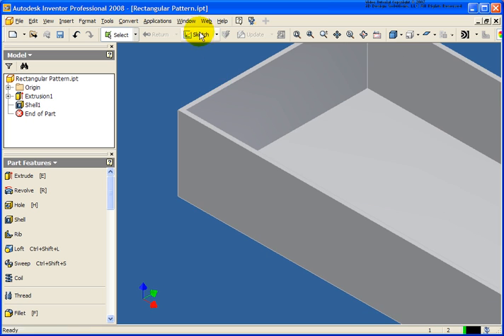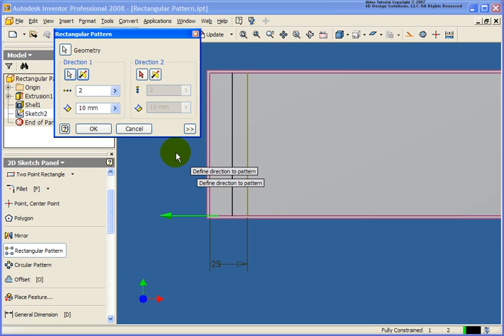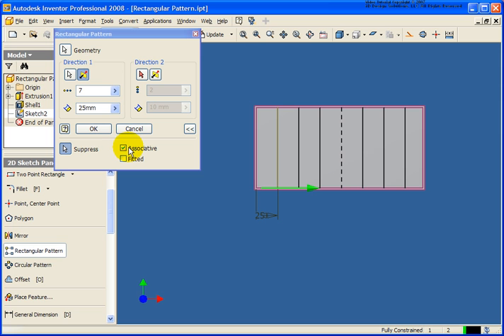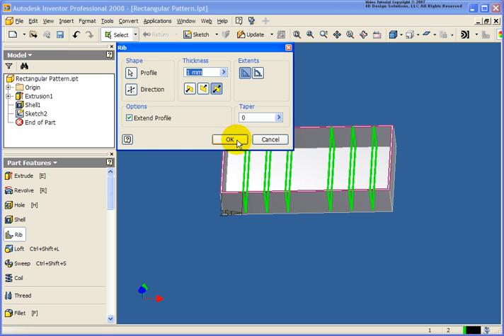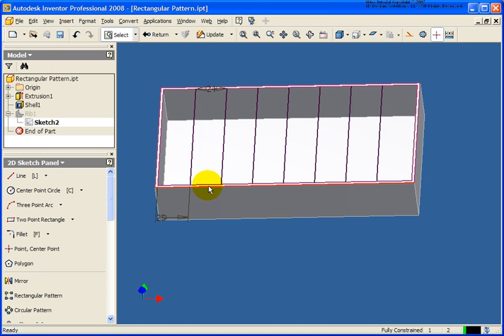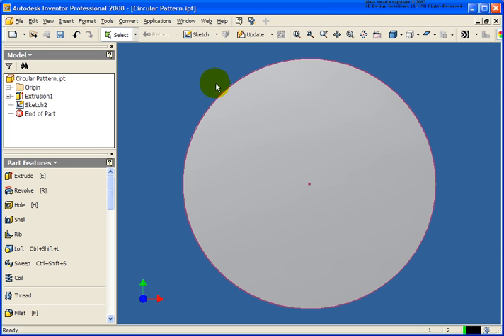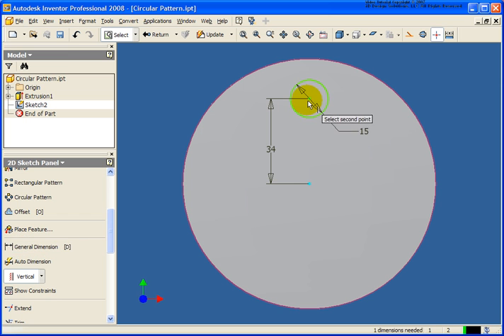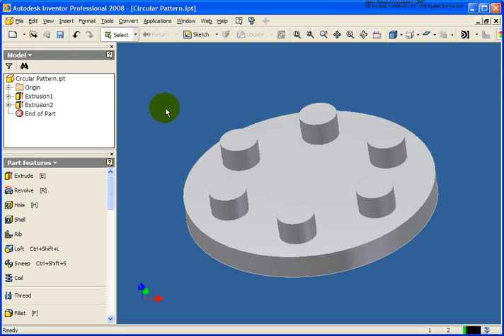2 Create and edit pattern sketches